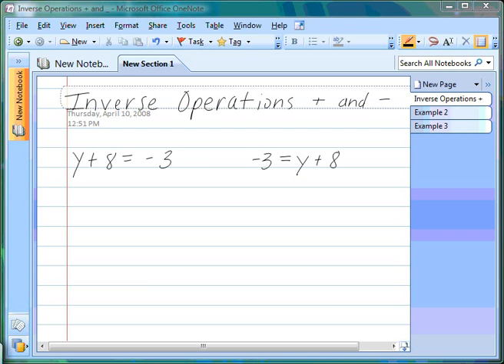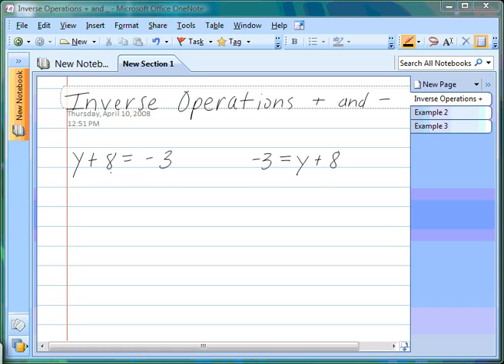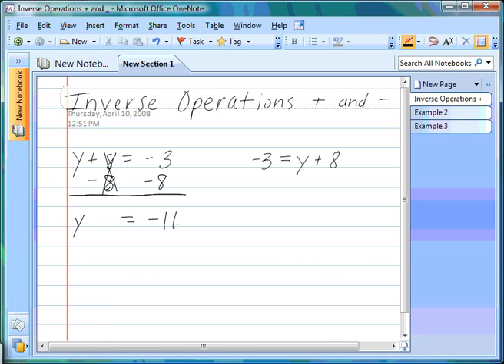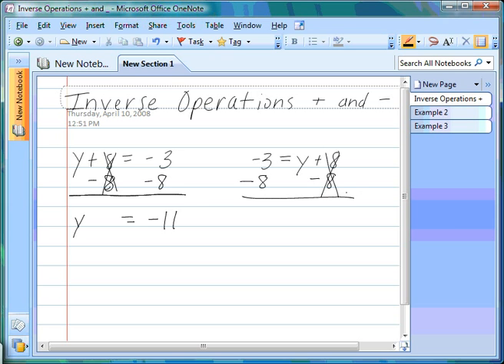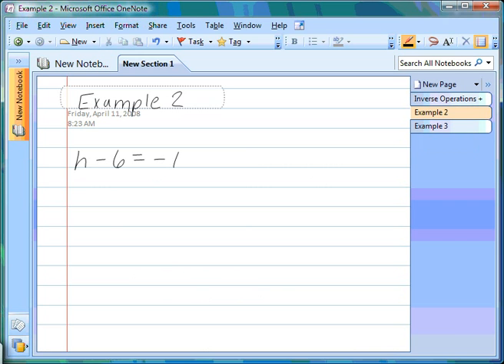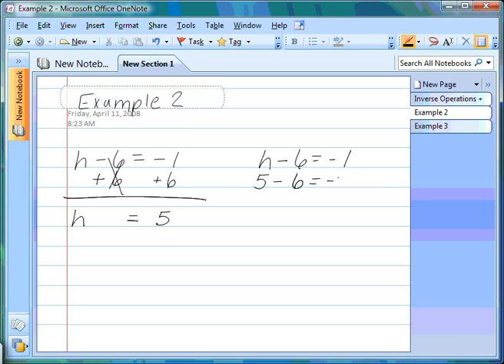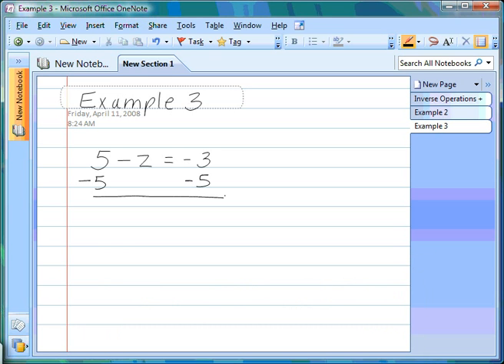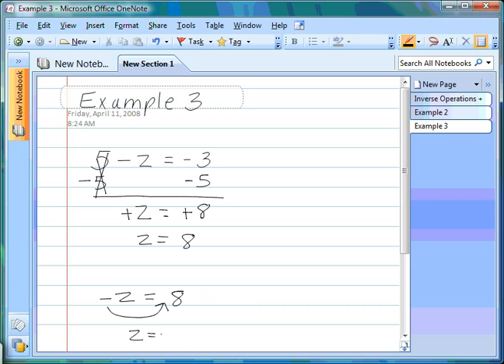Inverse Operations addition and subtraction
examples of solving onestep addition and subtraction equations using inverse operations